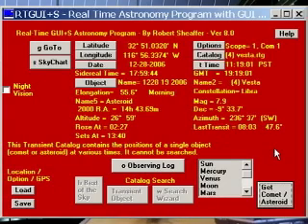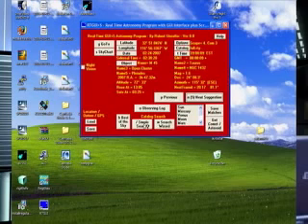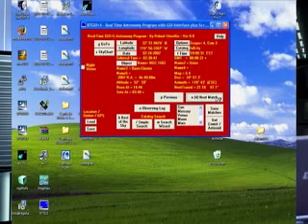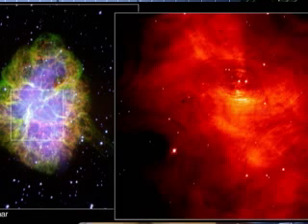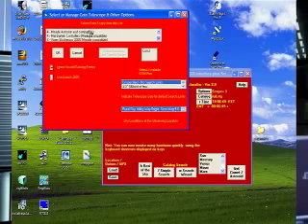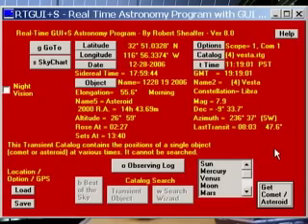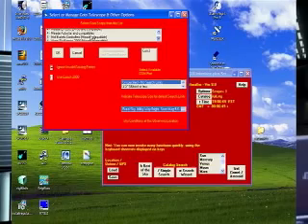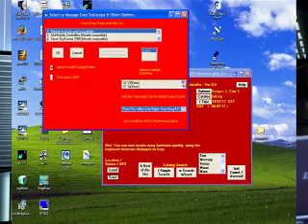Astroadventure Weekly Webisode 02 Part 01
Our Weekly Webcast dedicated to Backyard Astronomy, In this Webisode; RTGUI +S and Registax